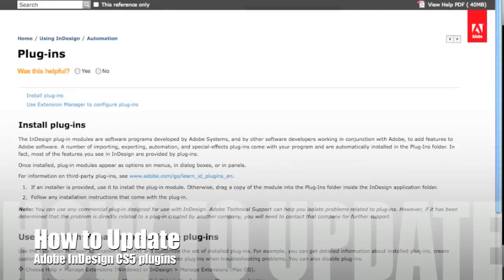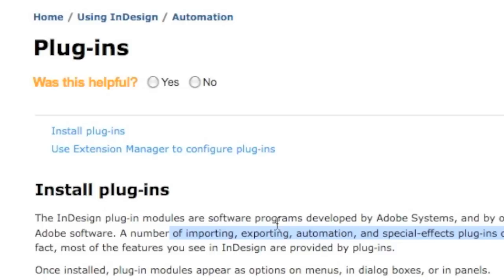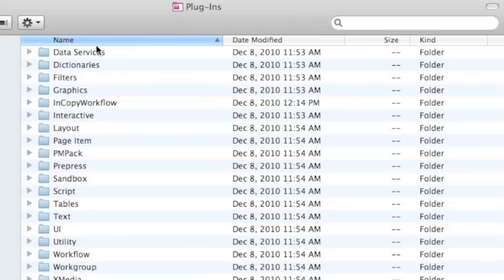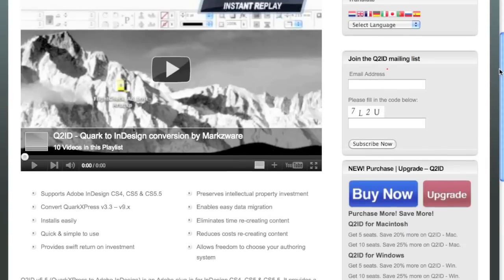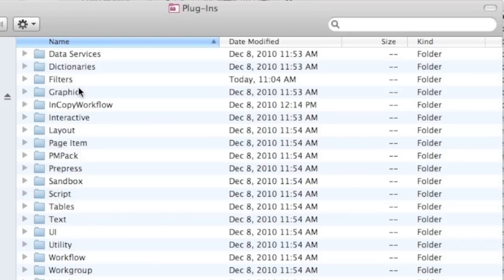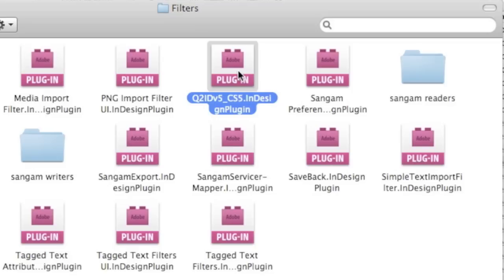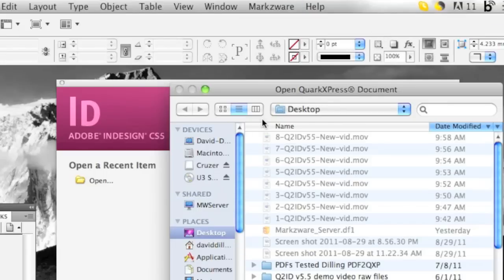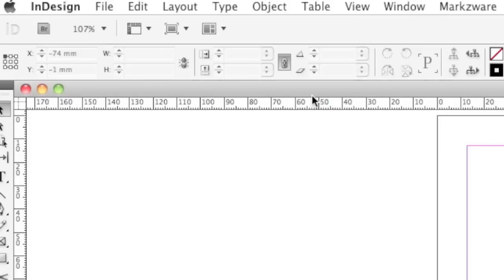How to Update Adobe InDesign CS5 plugins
Wondering how to Update Adobe InDesign CS5 plugins? This video tutorial shows how to update InDesign CS5 plugins. These end with the .InDesignPlugin file extension. For this "how to" Adobe InDesign CS5 plugins tutorial, we show you an InDesign CS5 plugin, the Q2ID (Quark to InDesign) file converter.

Note: The stand-alone QXPMarkz app replaces the Q2ID InDesign plugin and can convert QuarkXPress to InDesign, Affinity Publisher, older QuarkXPress versions, and more:

How to Update Adobe CS5 plugins: Today, we're going to learn how to update those Adobe InDesign CS5 plugins, but first of all, what is a plugin? Well, we read here the InDesign plugin modules are software programs developed by the Adobe Systems and other software developers, third-party software developers, working in conjunction with Adobe, to add features to Adobe software.

A number of importing, exporting, automation, and special effects plug-ins come with your program, and automatically are installed, in the plugins folder. Let's go look at that, over there, in the Adobe Applications folder, right now.

Okay, so on this Mac, here in the Applications folder, and I cruise into Adobe InDesign CS5. And inside Adobe InDesign CS5, you see several folders, one, which is the plugins folder, just mentioned in the "Help" page on the Adobe.com site. So, if you click on this Plug-Ins folder, once again, we're in CS5, the "CS5 Plug-Ins" folder. We see, inside of there, several different subfolders.

So, how do we get third-party plug-ins? How do we add features and functions to Adobe InDesign, without plugging into Adobe, themselves? Let's go check that out.

Okay, I'm over, here, at a third-party developer for CS5 plugins, called "Markzware," markzware.com, and we make several plugins and XTensions for InDesign and other DTP applications: Quark, Illustrator, Photoshop, etc.

We cruise on, into one particular Adobe InDesign CS5 plugin, which is Q2ID. We can, there, read that Q2ID imports Quark files into InDesign. It'll open Quark files in InDesign. So, this is a very handy CS5 plugin. So, we can buy that now and, once we get this product, we'll install it and show you how it looks, in the Adobe CS5 Plug-Ins folder.

Here's an example of an Adobe InDesign CS5.5 plugin. You see the .InDesignPlugin gives it away, as an Adobe InDesign CS5 plugin, in this case. We see different versions of InDesign plugins, as well. Let's look, add this into our InDesign folder, under the "Plug-Ins and Filters" folder, and see how that works.

Okay, so, now we've added or used the third-party developer's installer, to install the plugin, and, in this case, we'll go under "Filters" in the "Plug-Ins" folder, and we'll see, in there, are several other plugins. You'll notice that they all have the .InDesignPlugin extension.

And you'll see that one of those is the one we just showed you, from Markzware, Q2ID v5.5 plugin for CS5.5. And this plugin will, now, show up, within our Adobe InDesign CS5 application. So, that is how you can update Adobe InDesign CS5 plugins, by simply reinstalling a version of that plugin. In this case, we get a fresh install.

Alright, how does it look, inside InDesign? How does this update of Adobe InDesign CS5 plugin look, once we've launched Adobe InDesign? Let's go check it out.

So, here we are within InDesign, where you will see updated Adobe InDesign CS5 plugins and where you'll need to install them. It really depends on the manufacturer.

InDesign CS5 plugins can be built to work, in the background, with InDesign. Markzware, in this case, adds a "Markzware" menu item, up top, in the "InDesign" menu item. So, you see this updated InDesign CS5 plugin shows up, right within InDesign. Alright, everybody. This has been the "How to Update InDesign CS5 plugins". I hope it's been helpful. It's quite a simple process.

You simply must just go to the developer, to Adobe's webpage, and find the updated version of that plugin. And basically, generally do a fresh install, or update, or reinstall the plugin. Plugins are very useful. They can help you enhance Adobe InDesign incredibly, saving you even more time and money. This is David Dilling, for Markzware, on how to update Adobe InDesign CS5 plugins.